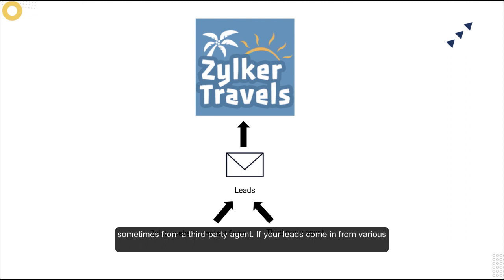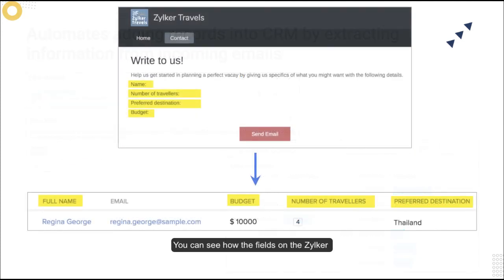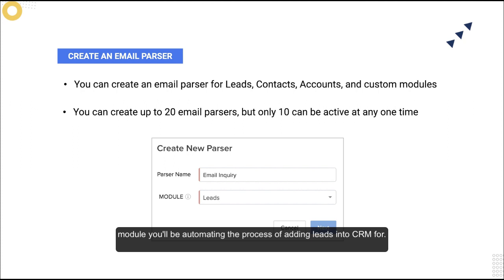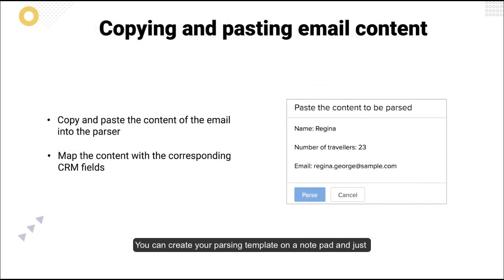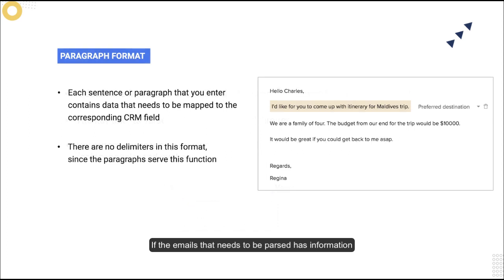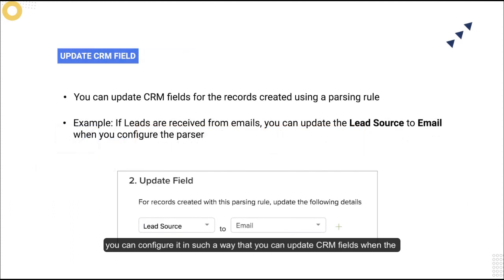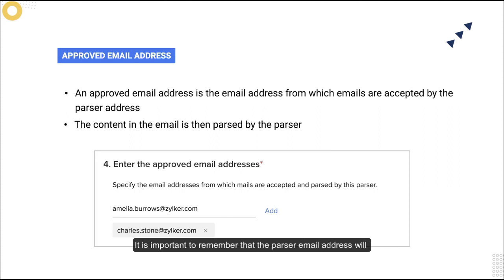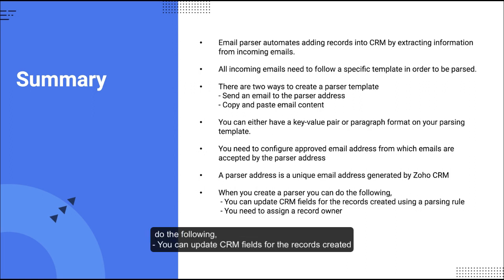Email parser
An Email Parser is designed to automate the process of adding records to Zoho CRM by extracting information from incoming emails. The leads' details can be extracted by the email parser and added directly to your CRM records.

In this video you will learn all about email parser in Zoho CRM.